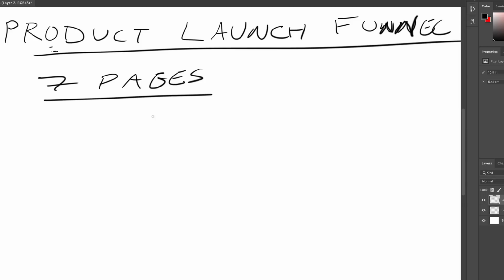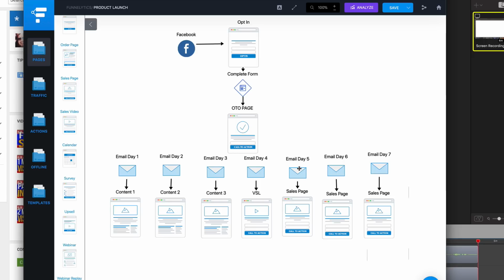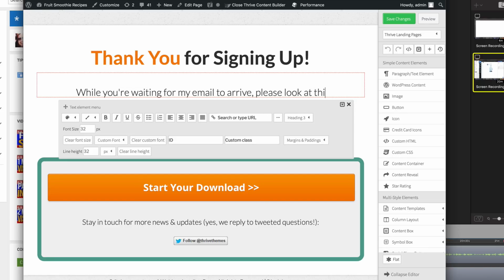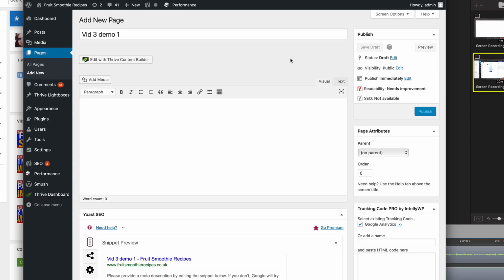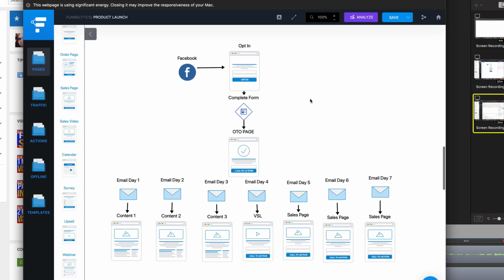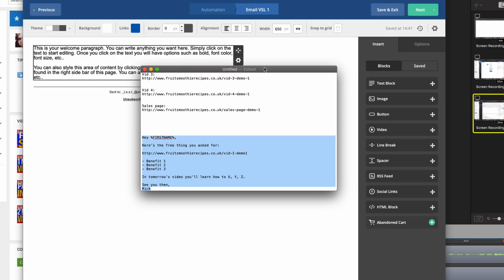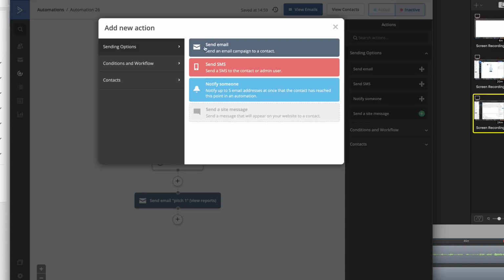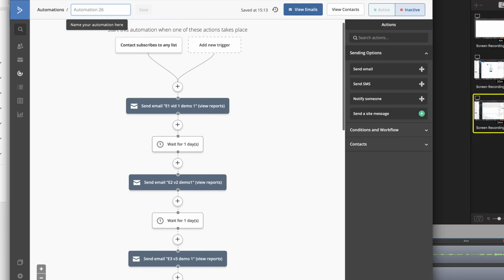Make Money: Residual Income (FREE COURSE) - Product Launch Funnel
In this free residual income course you'll see how to make money online:

The 7 pages you need to make it work
How to automate it to run on autopilot